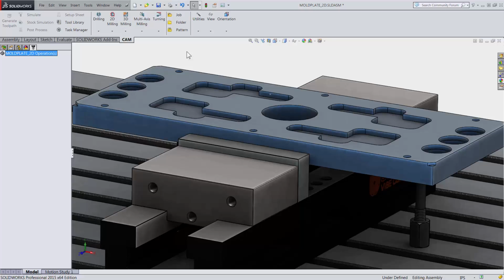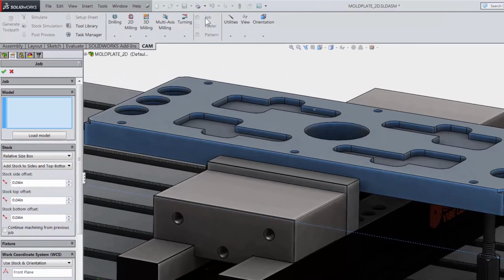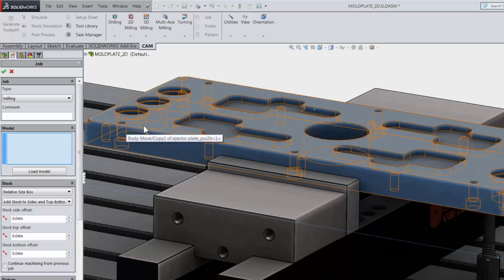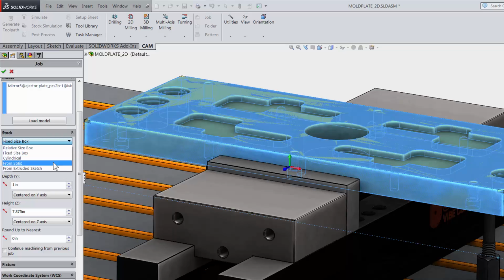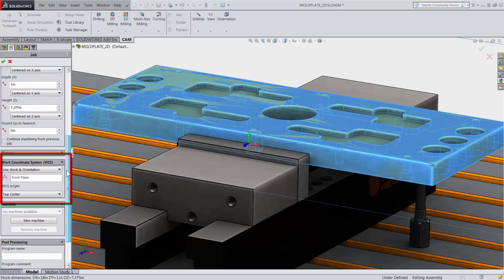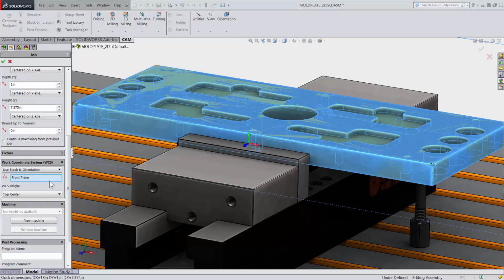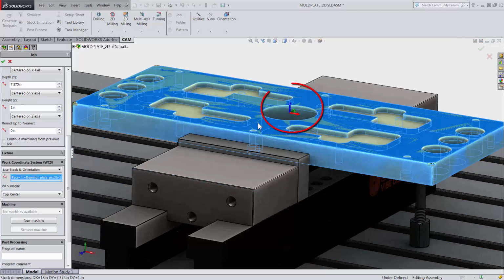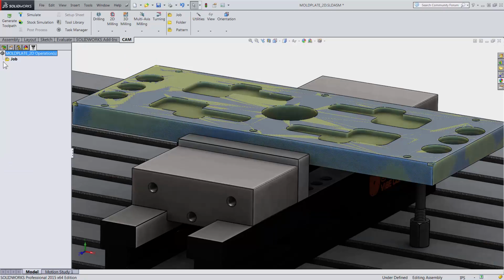HSMWorks — Quick Tutorial on Setup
This is a quick step through, showing how to create a setup in HSMWorks.